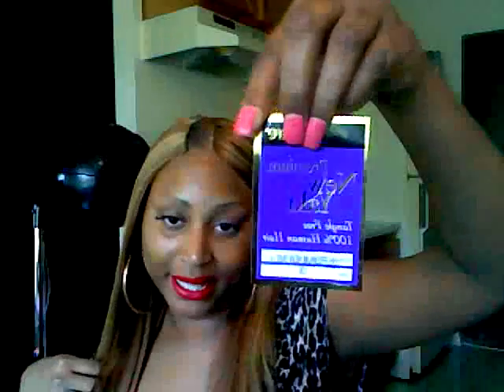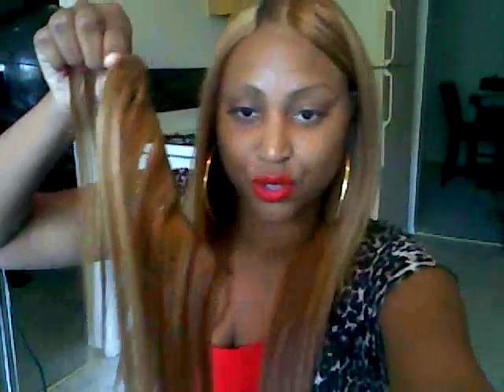INVASIBLE PART DONE WITH OUTRE DREAM WEAVER 27/30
INVISABLE PART GLUE IN WEAVE